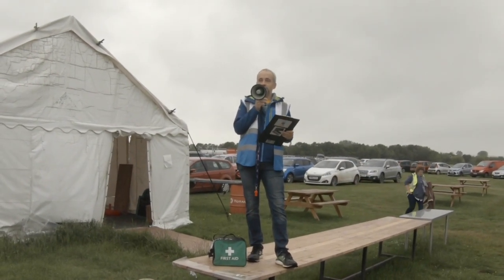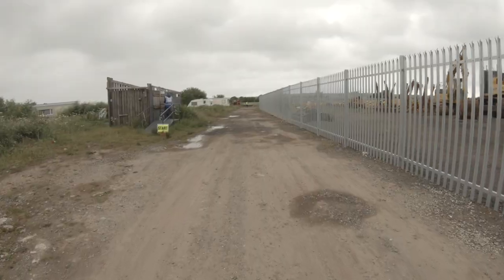Henstridge Airfield Parkrun | eddbud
A run recap from the Henstridge Airfield Parkrun 15/06/19.
Enjoyed this event running in the Terra Kiger 5's!